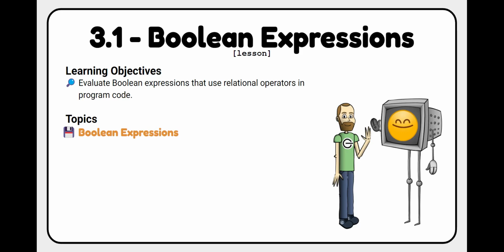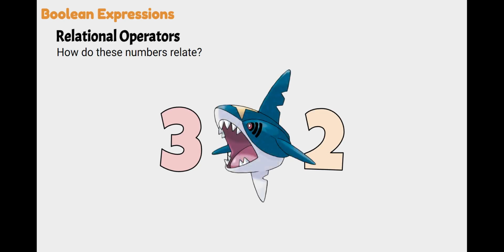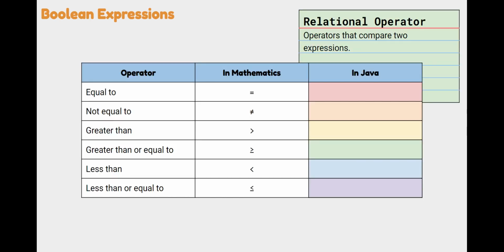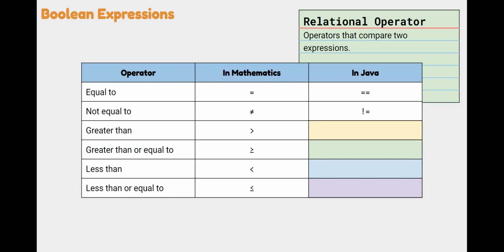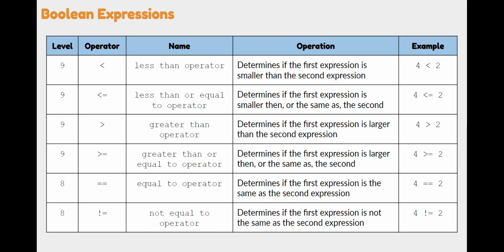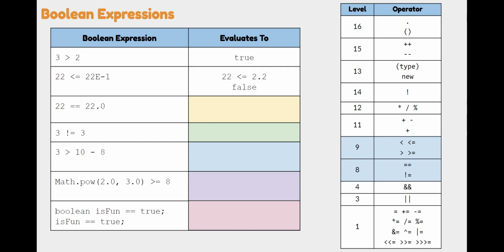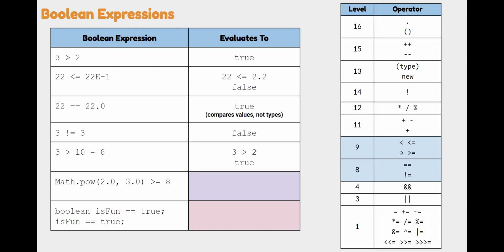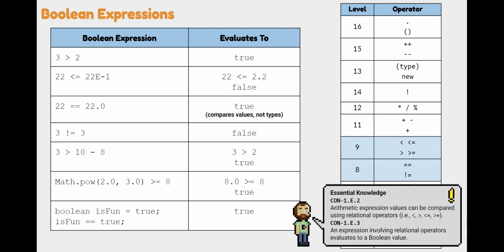3.1 - Boolean Expressions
Boolean expressions are fun. True or false? Find out in the latest installment with Mr. G and CRT.

00:00 - Intro
00:20 - Boolean Expressions